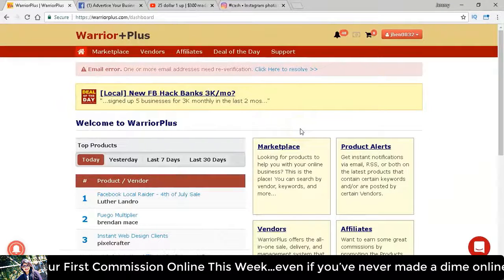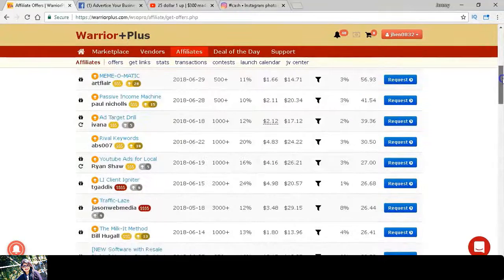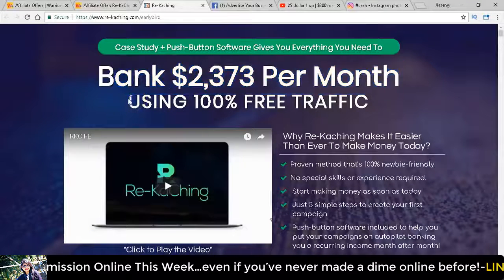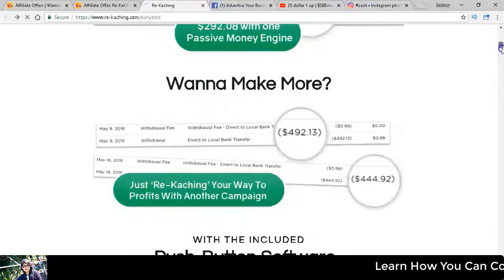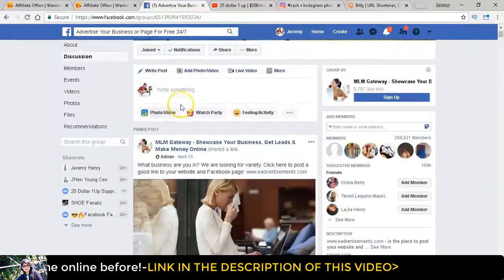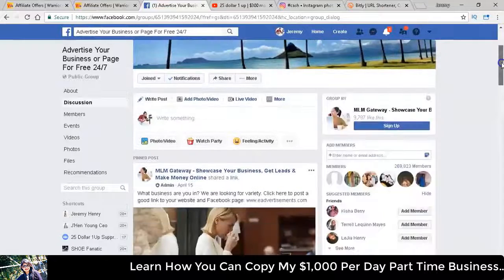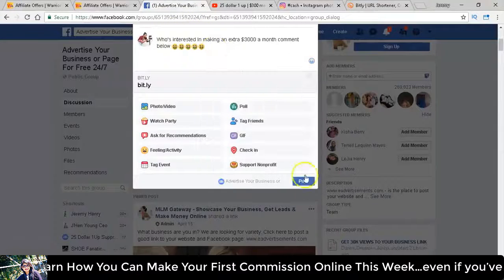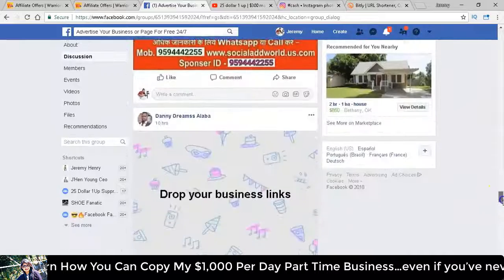How To Make Money Online For Free 2020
♻ Transform Your Life And Build A Wildly Successful Online Business →→

I want to teach you how to make money online making money online is simple but it does take work if you wanna work from home then you need discipline because without it you won't make money most people that have work from home jobs or make money online have learned that consistency is the #1 key to make money online or with anything  if you stay consistent long enough you will make money for a life time and that s what I want to teach you that you can make money online fast if you do what needs to be done.

I think this will be the best how to make money online methods in 2020.